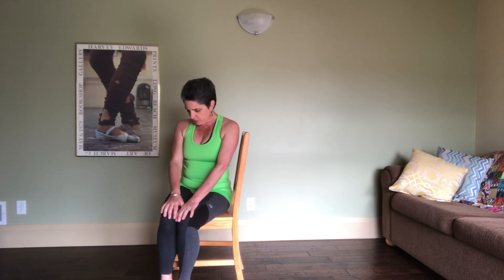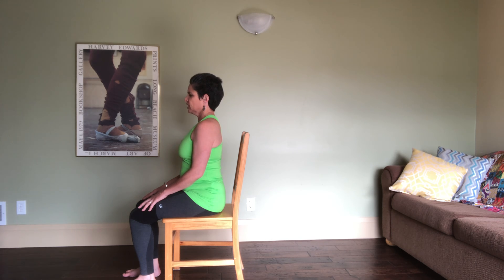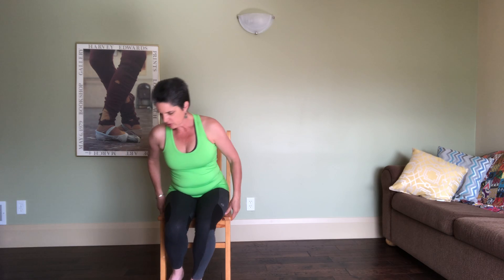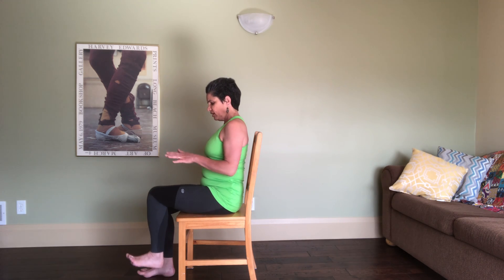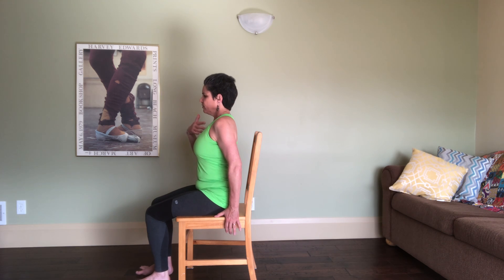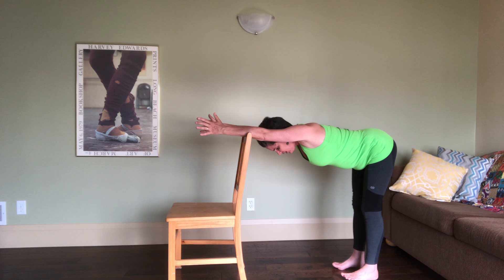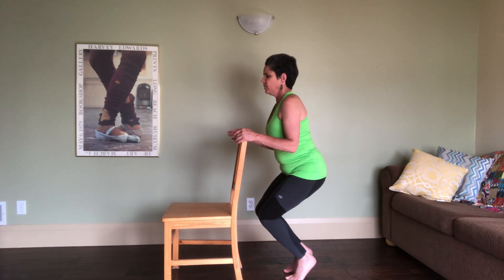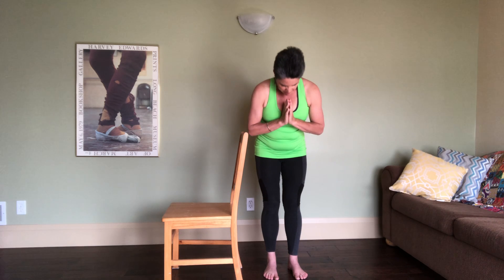Learn to fly! Hummingbird chair session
Tap into your core.  Challenge your balance.  This session is appropriate for anyone that is willing to believe in themselves.  Focus on intention, open your heart and fly free of what is holding you back.